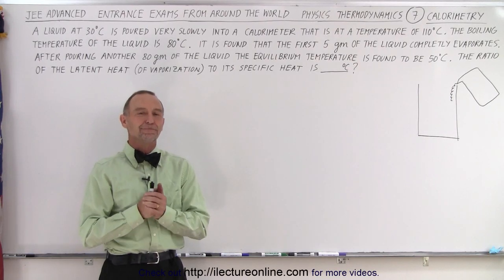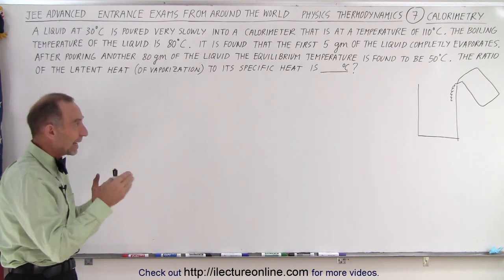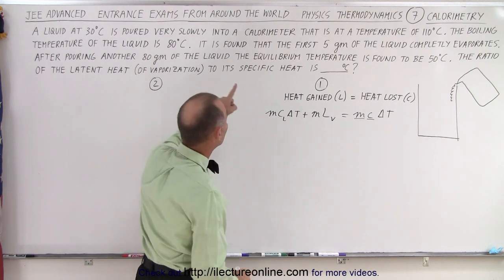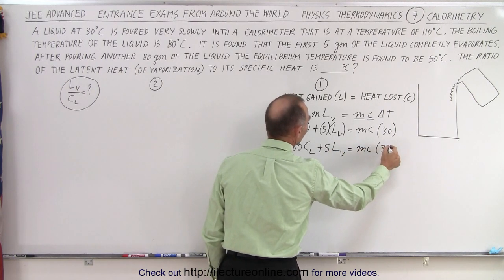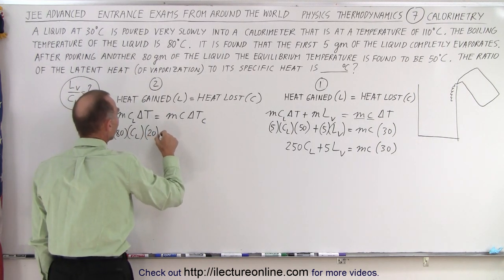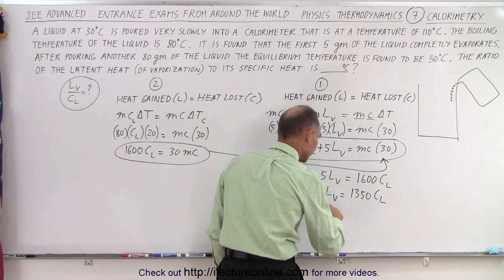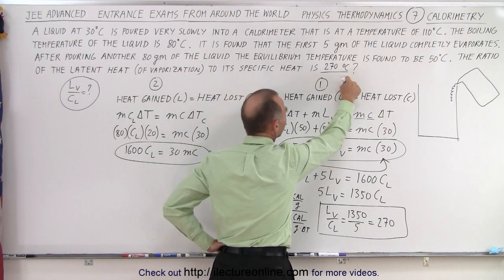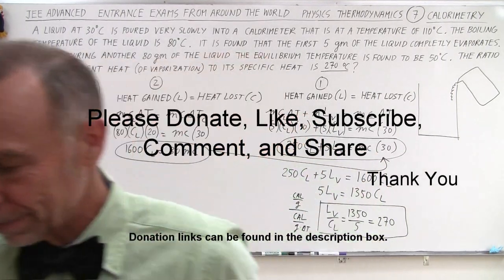JEE Advanced Physics 2019 Paper 1 #17 (#7) Calorimetry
A liquid at 30 degree C is poured very slowly into a calorimeter that is at a temperature of 110 degrees C. The boiling temperature of the liquid is 80 degrees C. It is found that the first 5gm of the liquid completely evaporates. After pouring another 80gm of the liquid the equilibrium temperature is found to be 50 degrees C. The ratio of the latent heat (of vaporization) to its specific heat is _____ degrees C?.